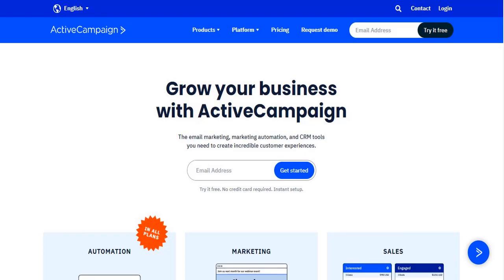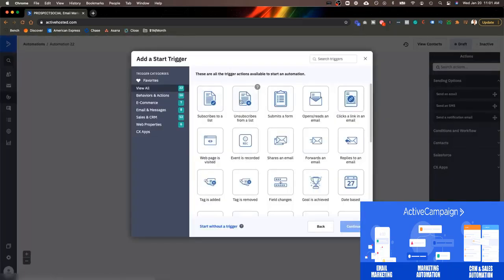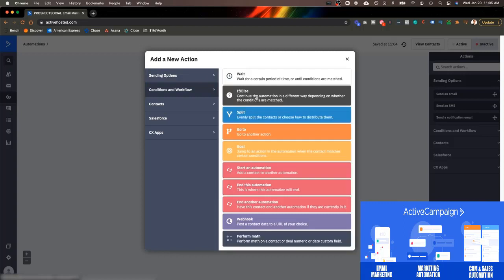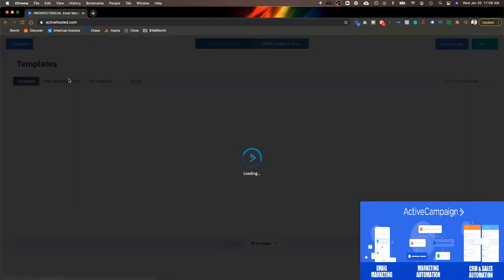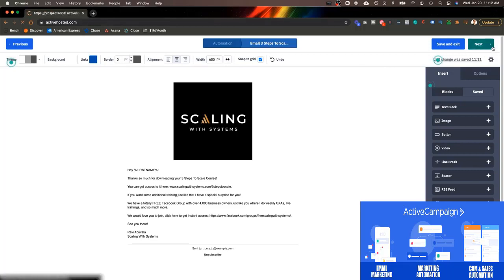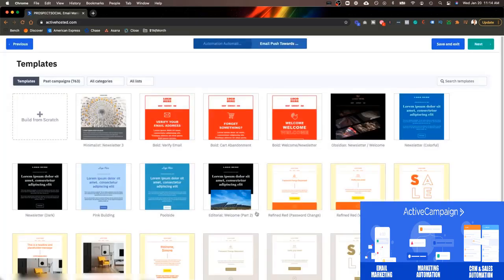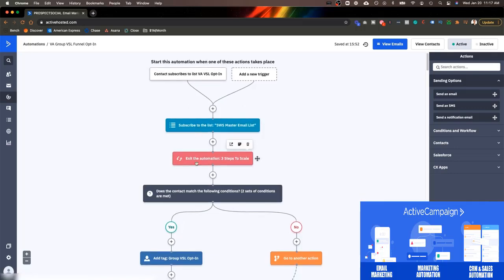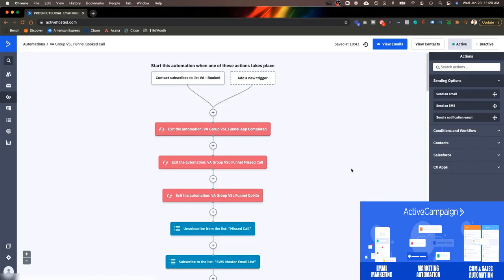Active Campaign Automations | ActiveCampaign.com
* ActiveCampaign
Personalize Your Email, Marketingautomation, Powerful Marketing Automation.

* Kajabi
Kajabi Website Expert, Setup Online Courses Sales Page Pipeline

* Kartra
All The Tools You Need To Build Your Online Business. Try Now!
Easily Create, Market & Launch Products Or Services Online With Our All-In-One Platform.
Kartra - Your Online Business Made Easy ​Finally, everything you need, all in one place!

* GetResponse
An affordable, easy platform to send emails, grow your list, and automate communication
A suite of free marketing tools designed to get your business online and fuel it

* Phantombuster
Businesses Automate Sales And Marketing Processes By Scraping Public Data From Platforms.